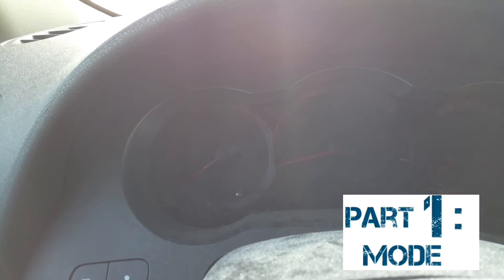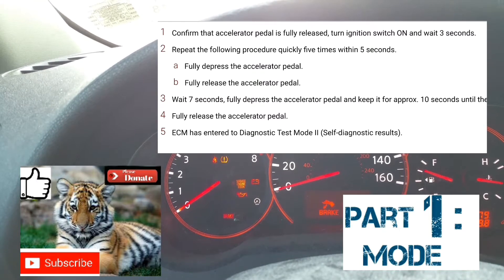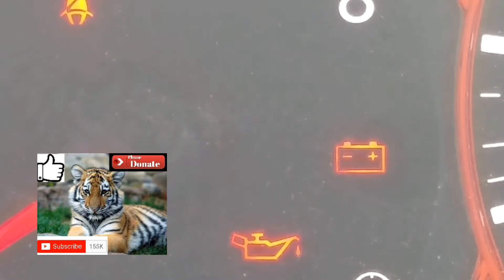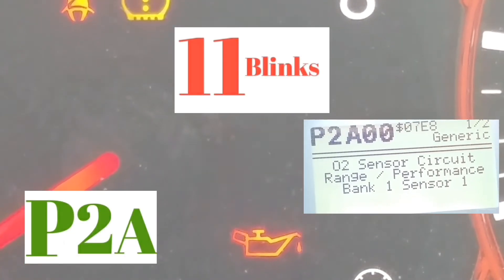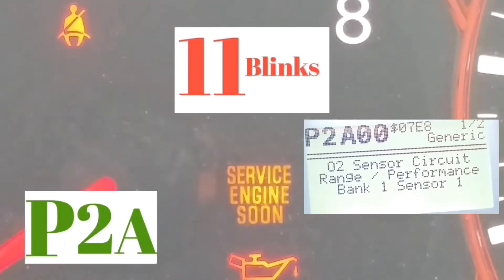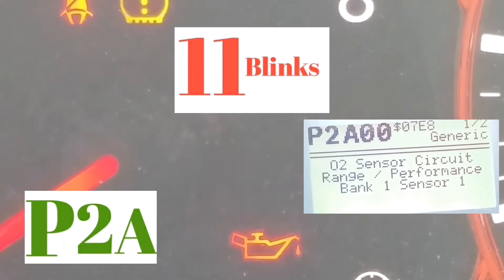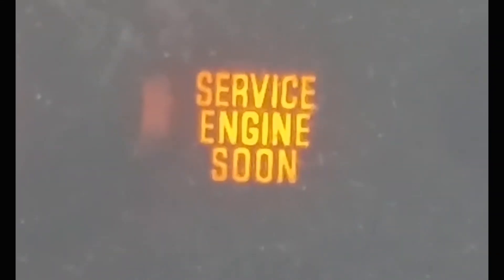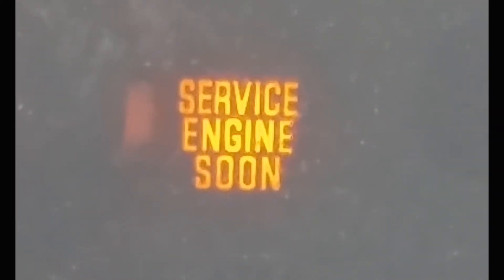How to get, read and clear service engine soon light codes on a 2012 Altima...